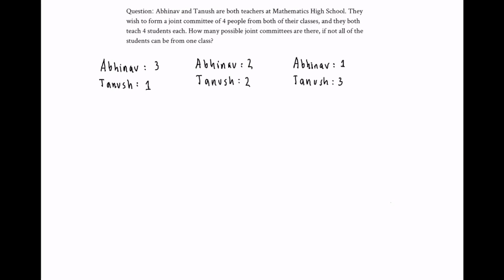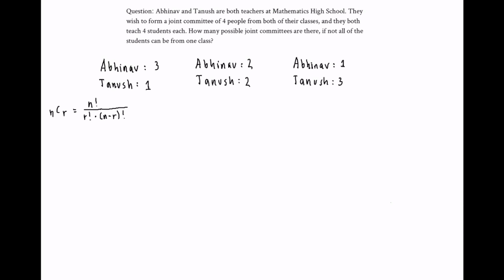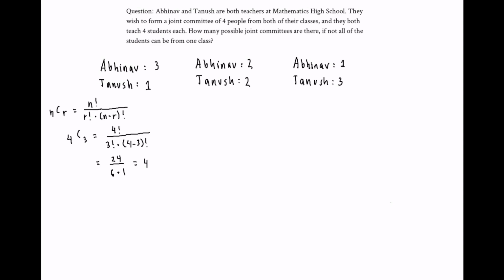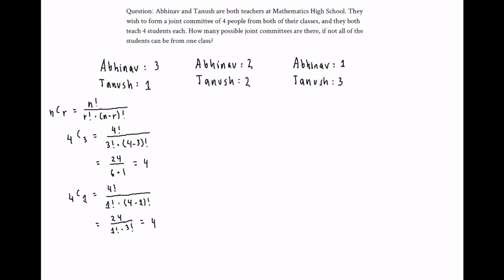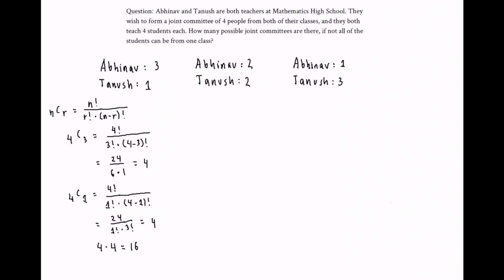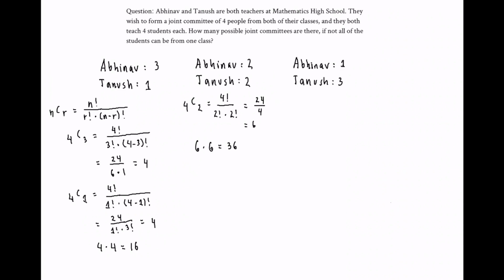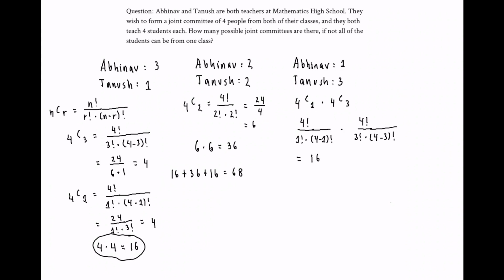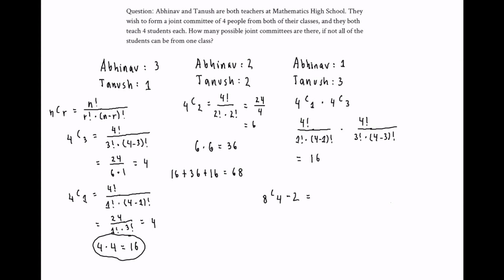7th Grade #17 SBMT 2018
A walkthrough of the solution to #17 from 7th Grade of SBMT 2018!

Learn more about us on our website at southbaymt.org!